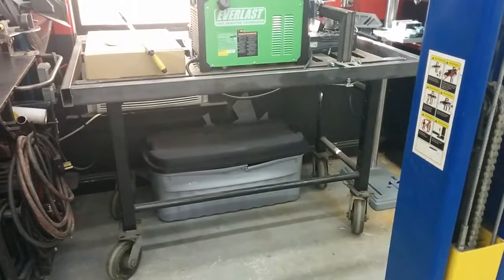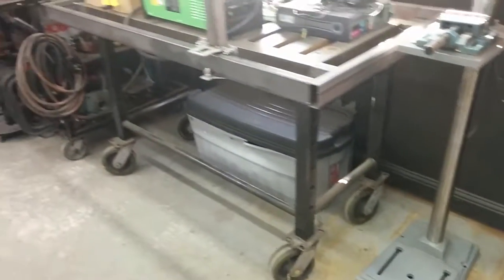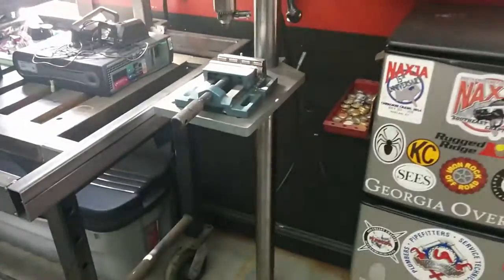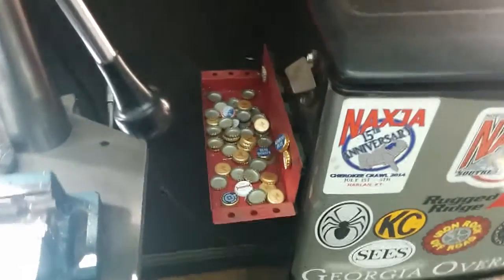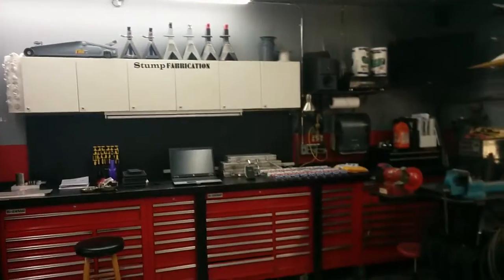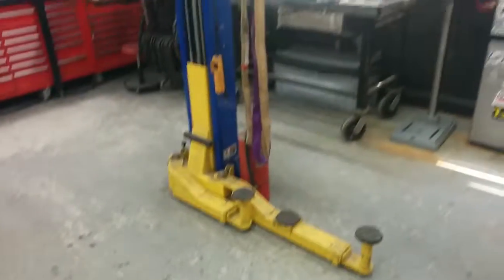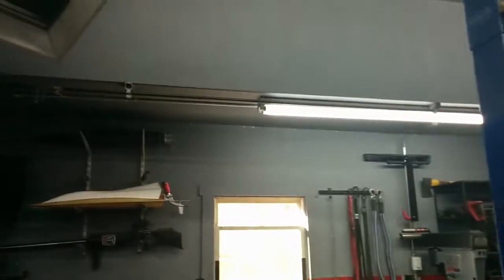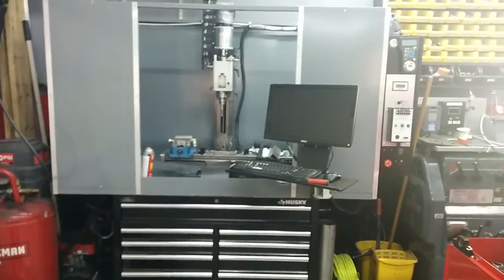Stump Fabrication shop walk around, Part 3